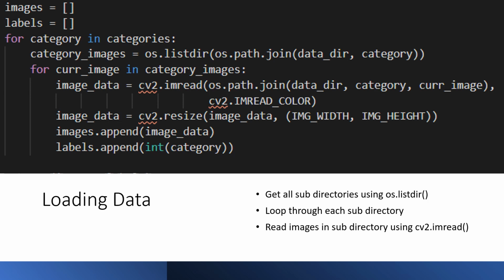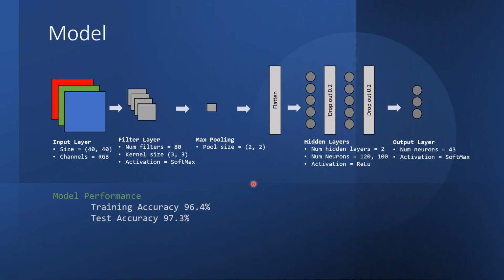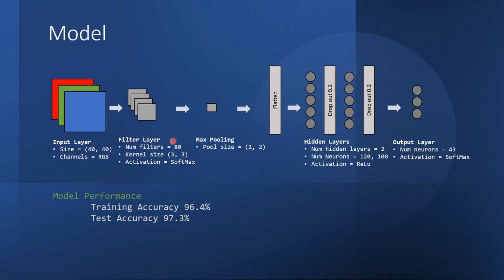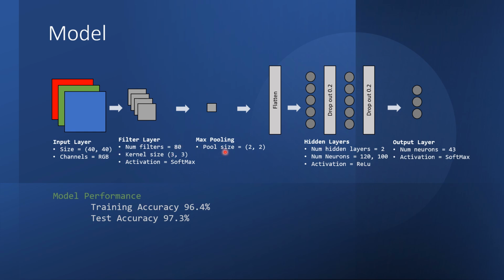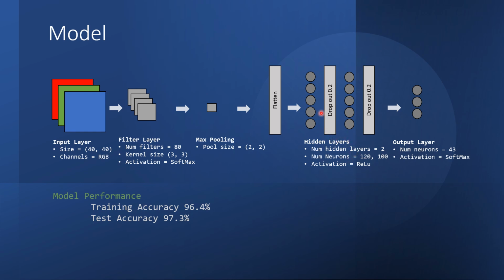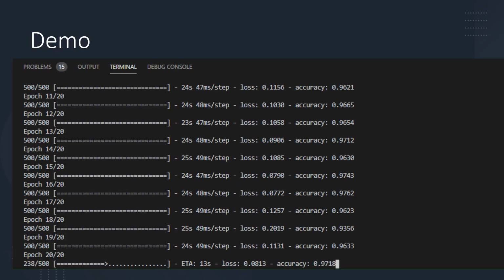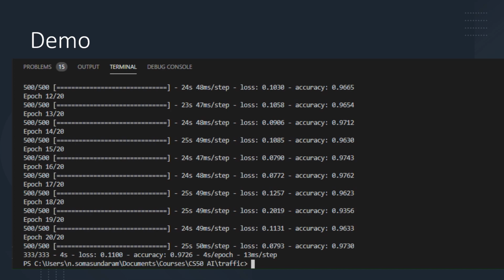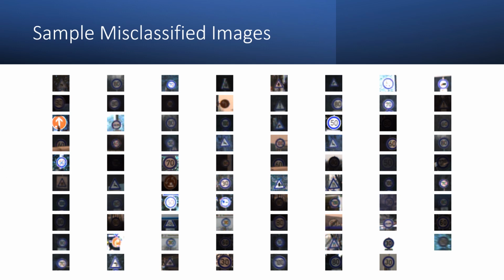CS50x AI Traffic Assignment Implementation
Hi! Here is a video describing my implementation for CS50x AI's Traffic Assignment.